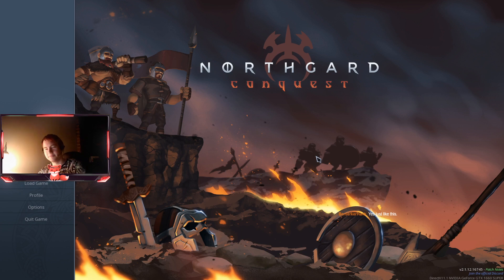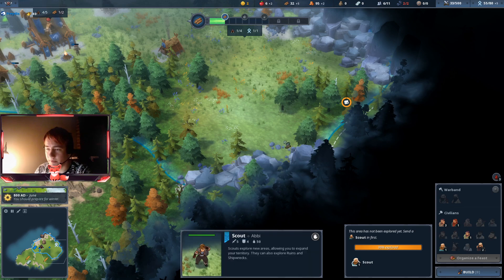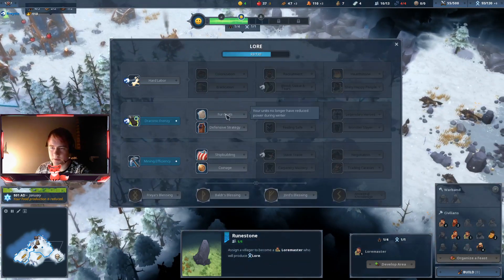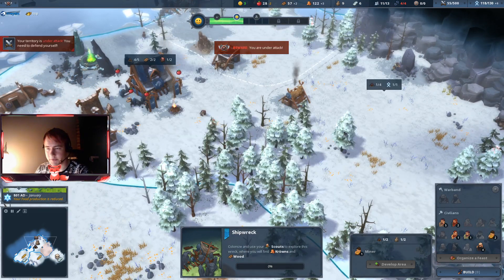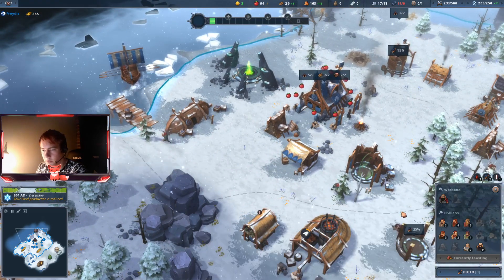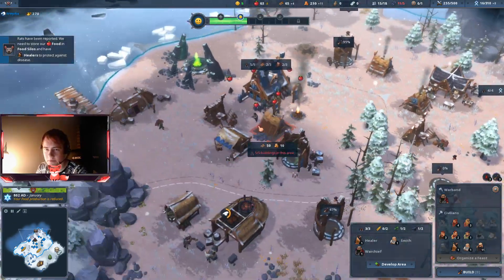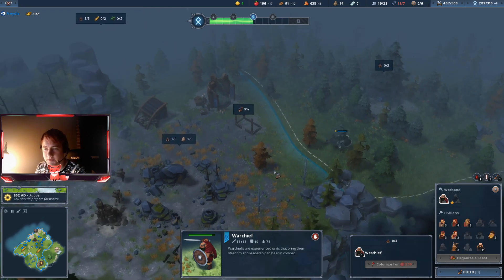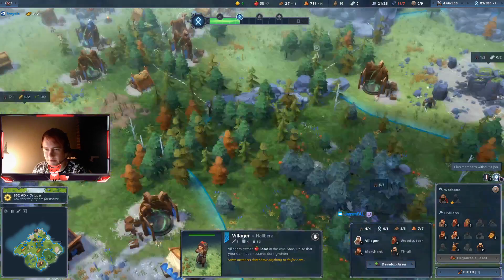Dragon clan tutorial build order / macro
800:

Scout camp.

Find lore - have 1 loremasterworking.

Then build woodcutters and house followed by dock.

After hitting 7 pop, collect your slaves so you have 4 in total and colonize your stone and iron tiles.

Get up to 4 tiles and upgrade main asap. Run 2 miners untill you have 10 stone then only 1.

at start of winter get either woodcutter/iron mine and then iron mine/woodcutter.

801:

get 4 woodcutters working and get upgraded food builing asap. Get your cheif when you can and start clearing + getting more pop.

Once at 13 pop, get your final slaves so you have total 6 slaves and focus on getting 200 fame.

After that get more gold income and focus on getting warband and smithing weapons.

Also upgrade your gold income on either what lore you took.

Lore tree, my preference:

Mining efficiency,Dragonic Frenzy, Fur Coats, Feeling Safe, Coinage or Shipbuilding, Hard Labor, Colonization or Eradication and Recruitment.

After that go wild, if you make it that far.

Ps: Might not be able to run food builing just beause how fast game can be. Then just upgrade dock and have 3 sailors working.